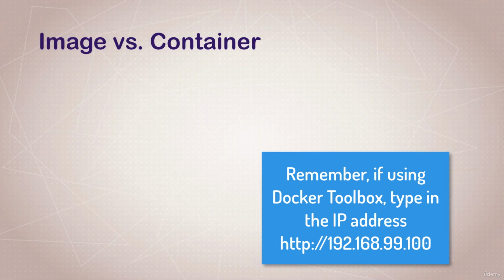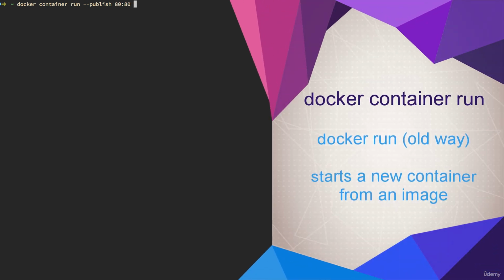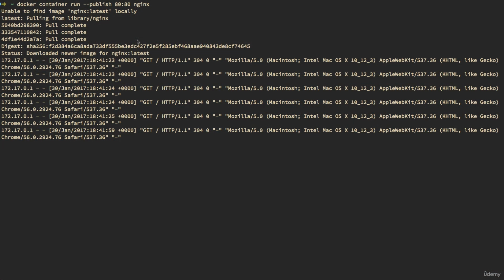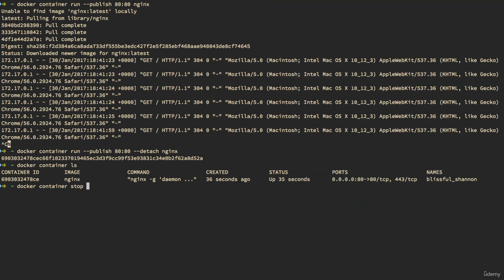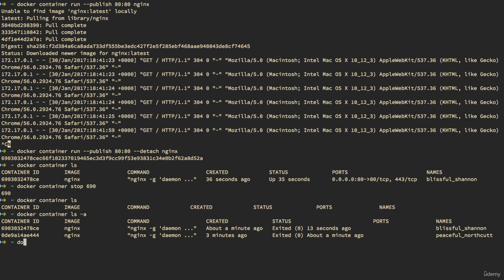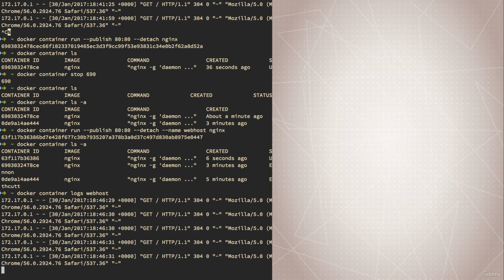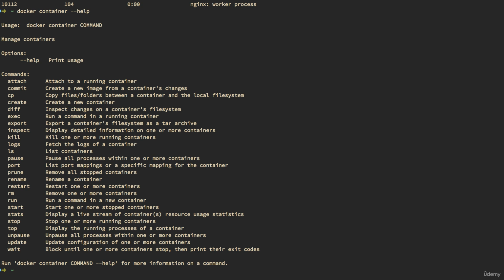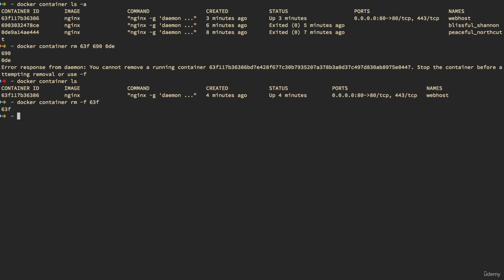Starting a Nginx Web Server